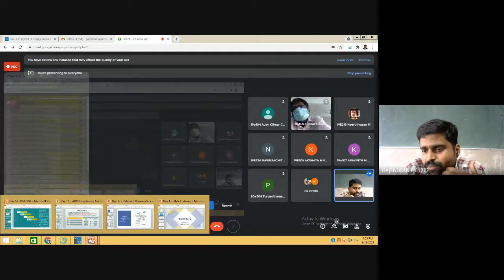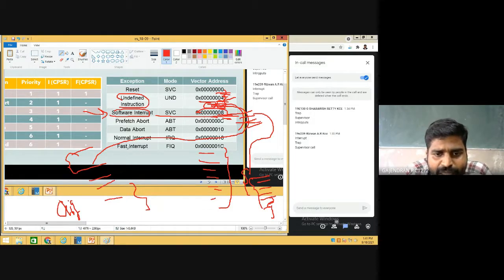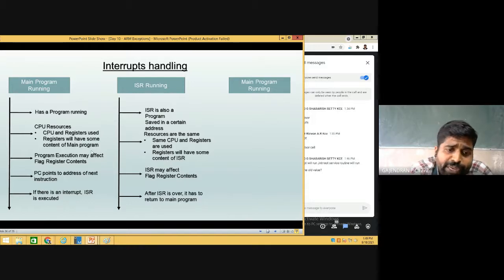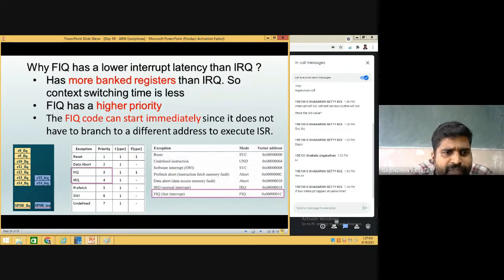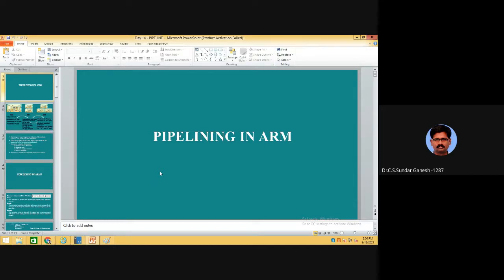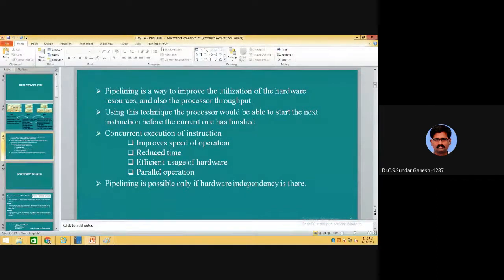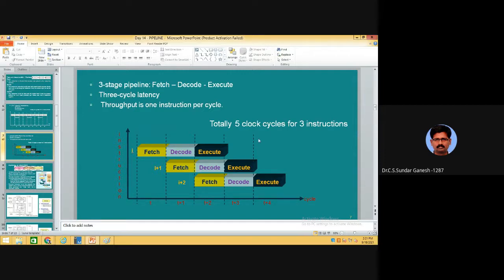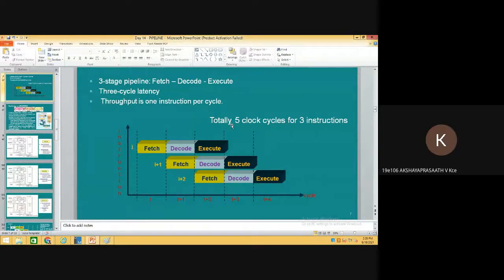M1 L14 ARM Operating modes, Interrupt & Vector table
18ED11 1 3 ARM Operating modes, Interrupt & Vector table 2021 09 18 at 01 02 GMT 7